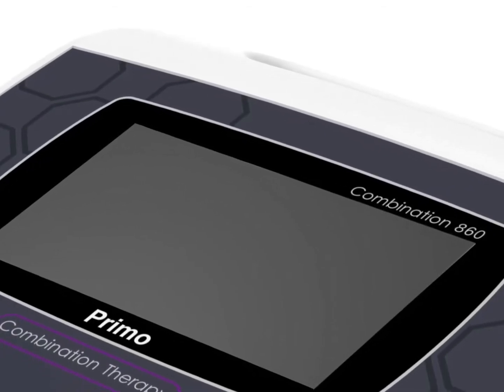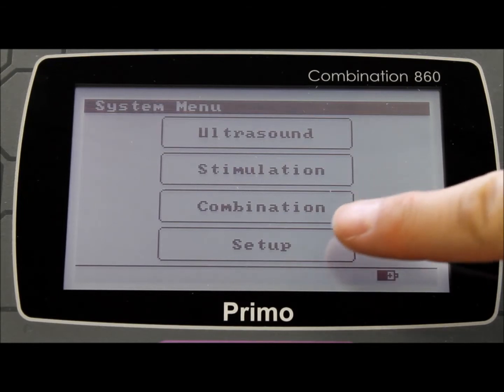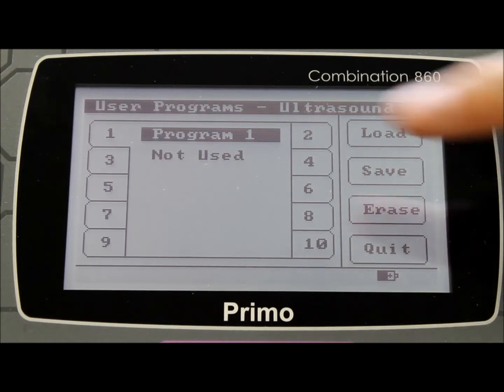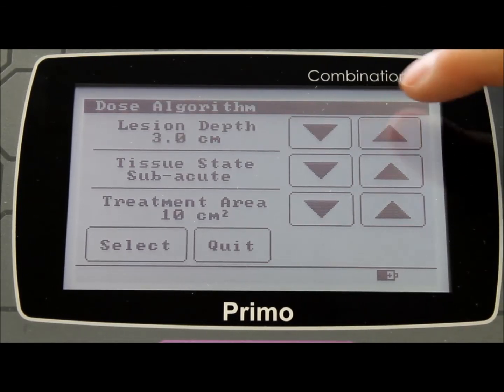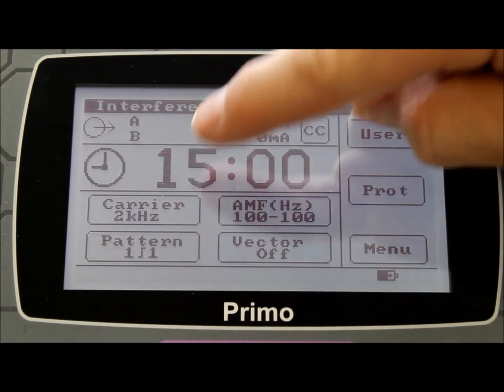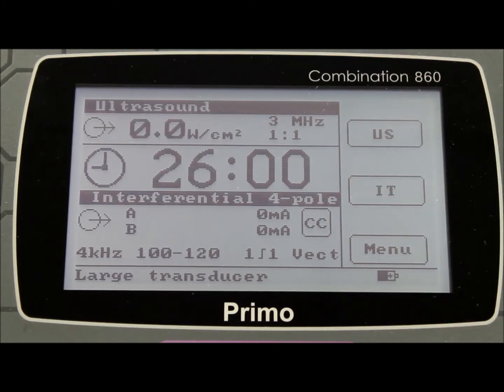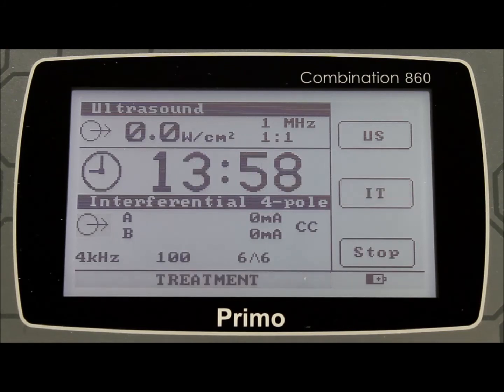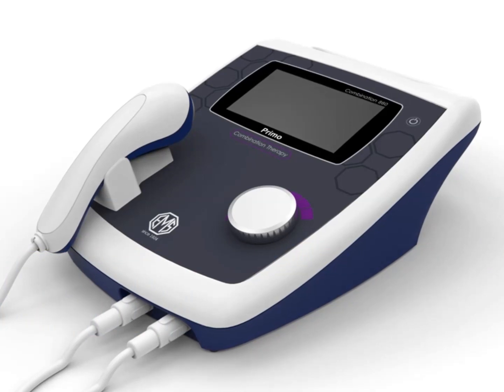Primo Combination 860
British designed and made, the Primo Combination 860 offers dual frequency ultrasound (1 and 3 MHz) and the complete range of stimulation outputs that can be used individually or simultaneously in combination therapy.
Combination therapy involves the simultaneous application of ultrasound with an electrical stimulation therapy.
By combining ultrasound with interferential therapy, the advantages and effects of each treatment modality can be realised – but lower intensities are used to achieve the effect. The accommodation effects that normally accompany interferential therapy are reduced (or even eliminated). The main advantages of such a combination are in localising lesions (especially chronic), in ensuring accurate localisation of ultrasound treatment to provide increased accuracy / effectiveness in treating deeper lesions, and in treating trigger points.